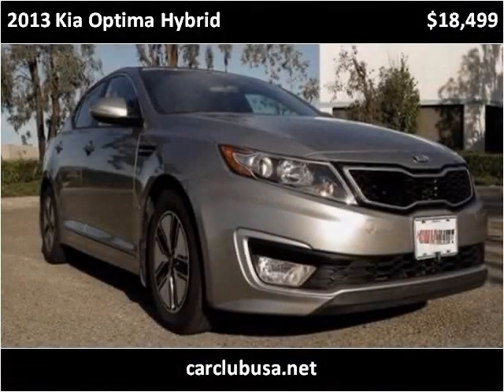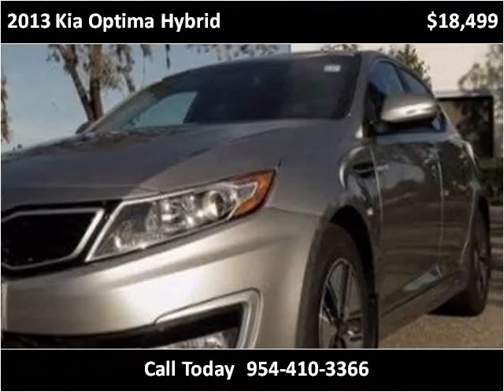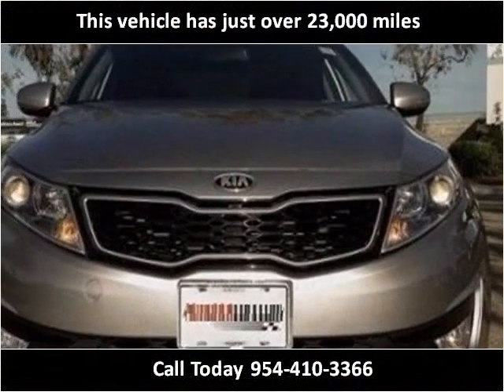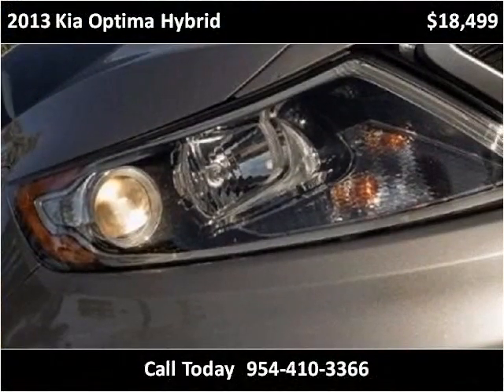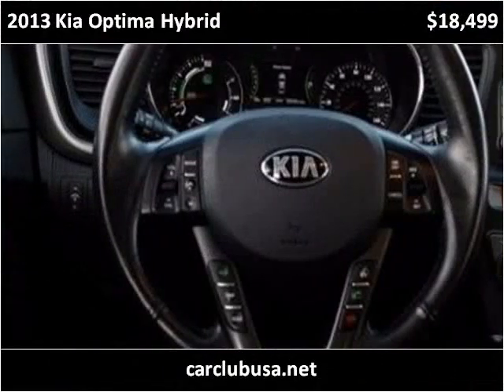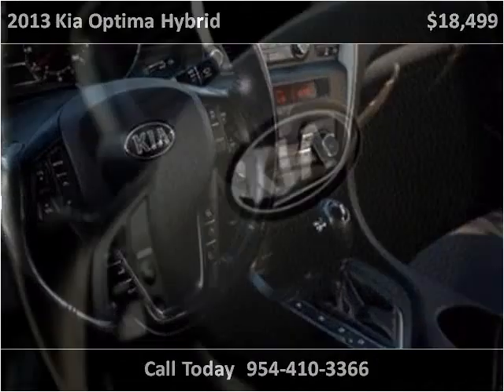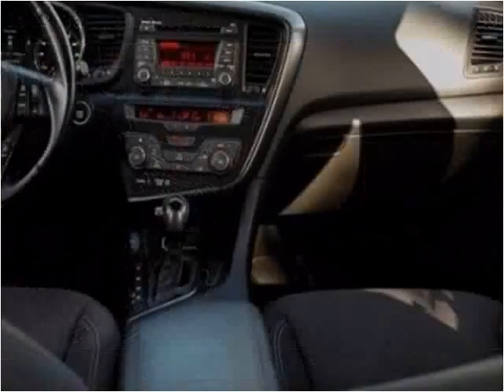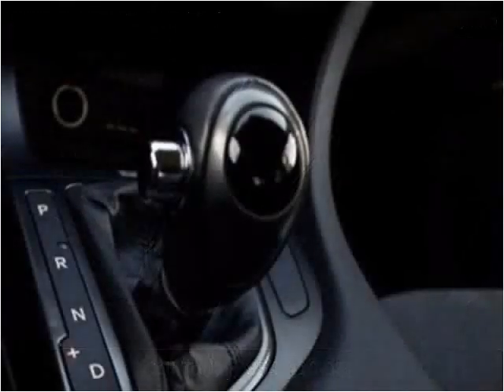2013 Kia Optima Hybrid Used Cars Miami Gardens FL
This 2013 Kia Optima Hybrid is available from Car Club USA.